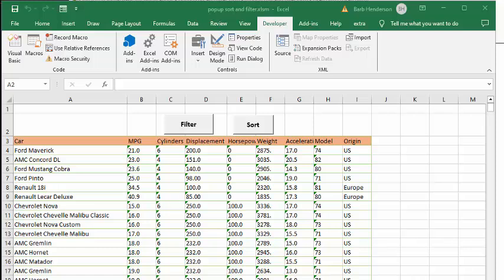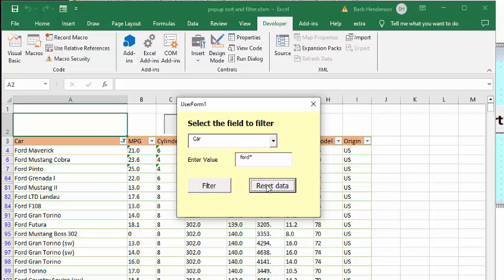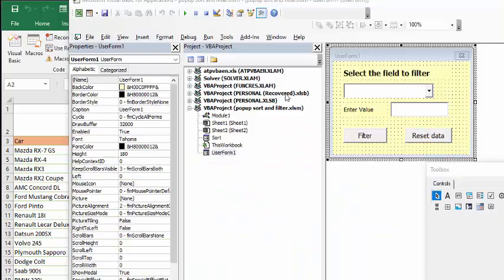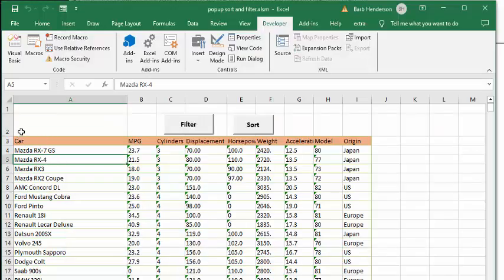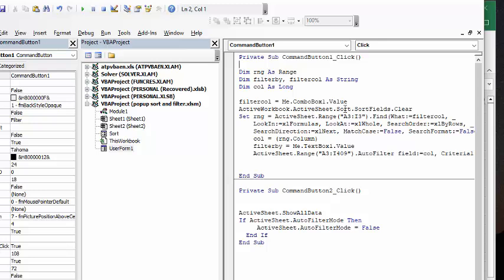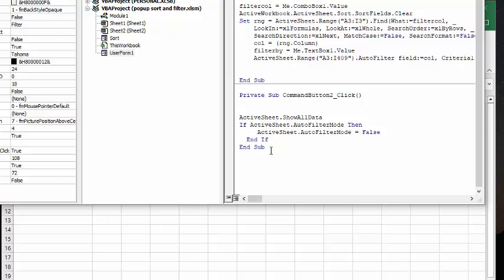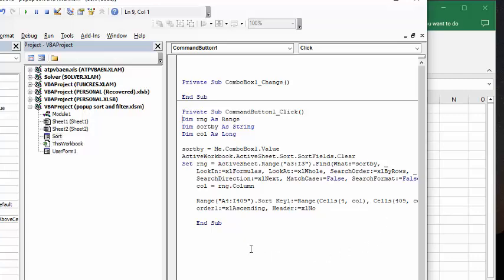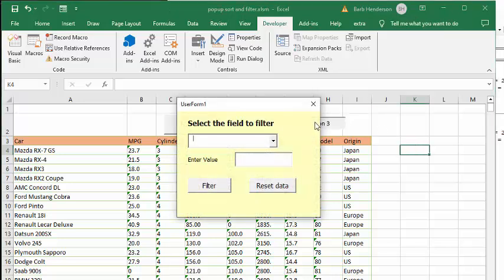Pop-up sort and pop-up filter in Excel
Dim filterby, filtercol As String
Dim col As Long

filtercol = Me.ComboBox1.Value
ActiveWorkbook.ActiveSheet.Sort.SortFields.Clear
Set rng = ActiveSheet.Range("A3:I3").Find(What:=filtercol, _
    col = (rng.Column)
    filterby = Me.TextBox1.Value
    ActiveSheet.Range("A3:I409").AutoFilter field:=col, Criteria1:=filterby

End Sub

ActiveSheet.ShowAllData
If ActiveSheet.AutoFilterMode Then
     ActiveSheet.AutoFilterMode = False
  End If
End Sub

sortby = Me.ComboBox1.Value
ActiveWorkbook.ActiveSheet.Sort.SortFields.Clear
Set rng = ActiveSheet.Range("a3:I3").Find(What:=sortby, _
    col = rng.Column

    Range("A4:I409").Sort Key1:=Range(Cells(4, col), Cells(409, col)), _
    order1:=xlAscending, Header:=xlNo

    End Sub
    Sub showuser()
With UserForm1
        .Width = 250
        .Height = 200
        .Show
    End With
End Sub
Sub showRuser()
With Sort
        .Width = 250
        .Height = 200
        .Show
    End With
End Sub